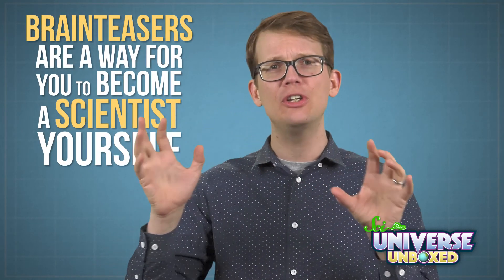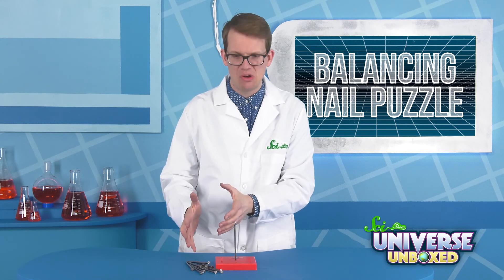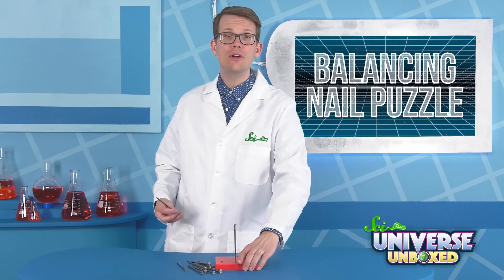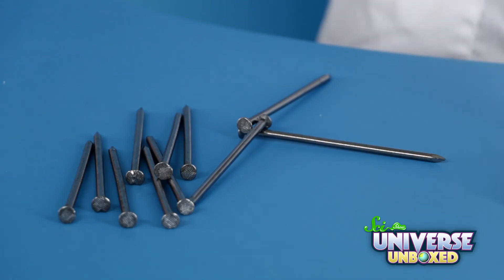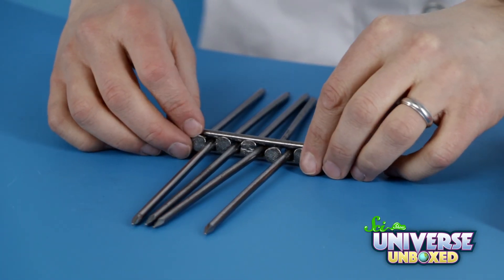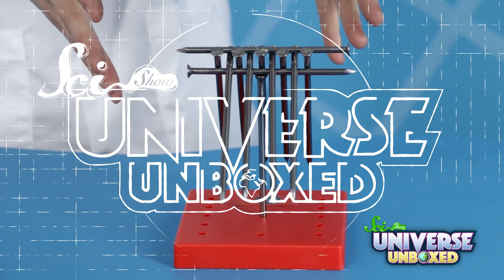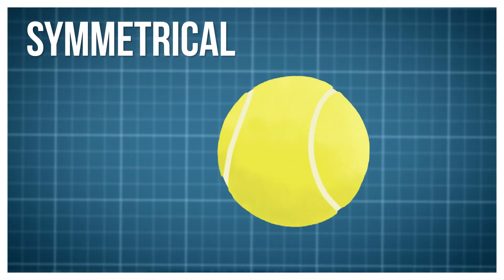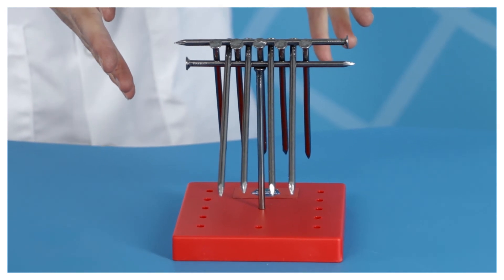Universe Unboxed: Balancing Nail Puzzle